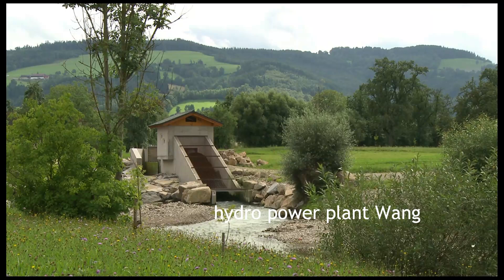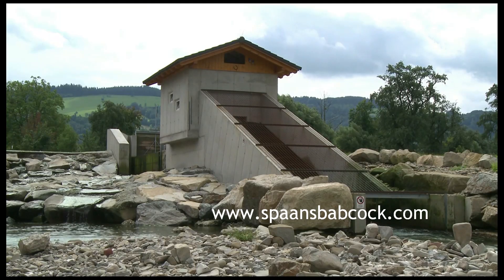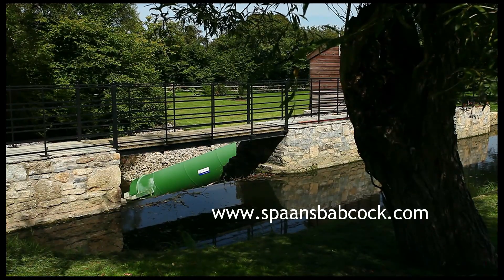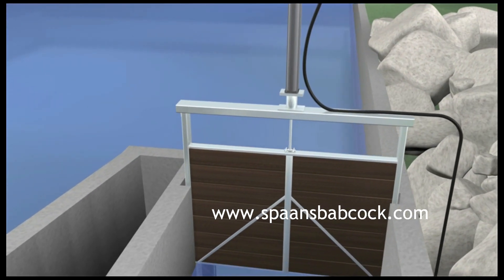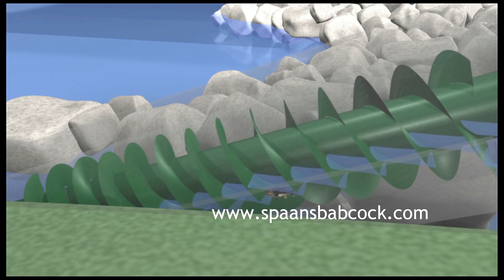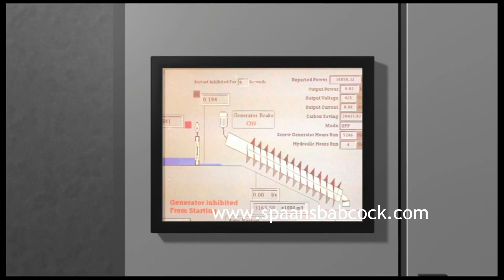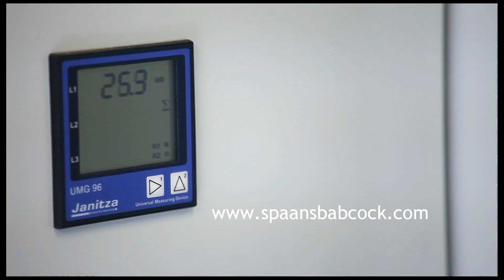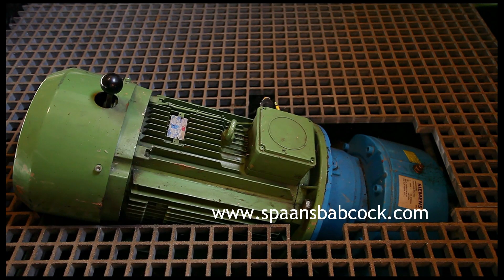Animation movie of Spaans Babcock hydro dynamic screw generator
Excellent working of a Spaans Babcock Screw generator, how does it work see the movie